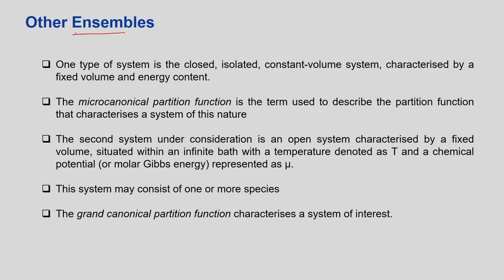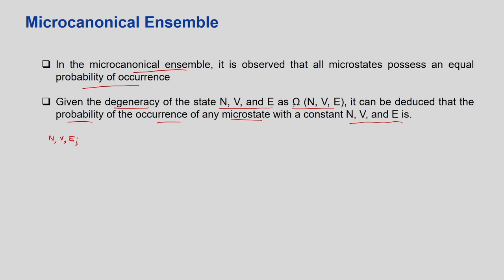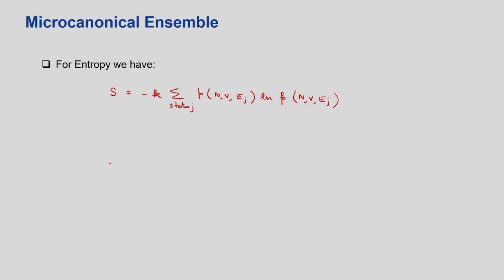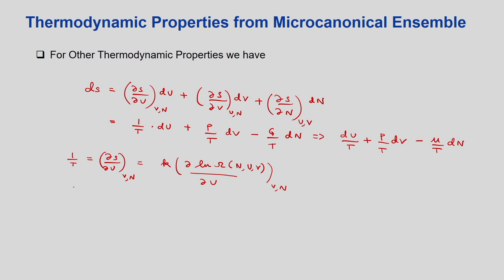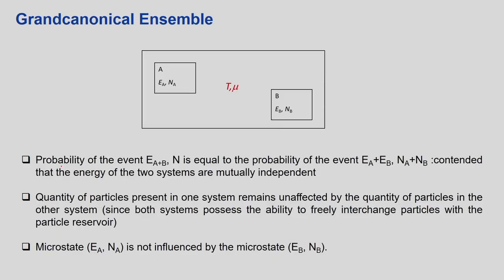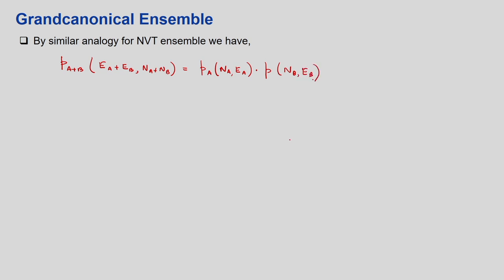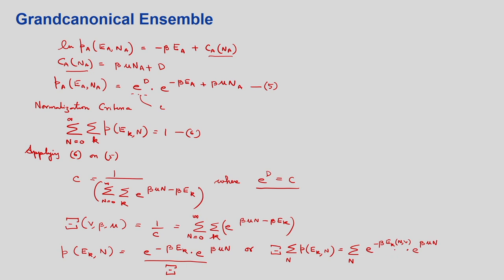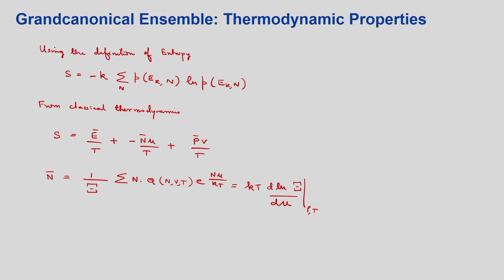Lec 17: Microcanonical and Grand Canonical Ensemble